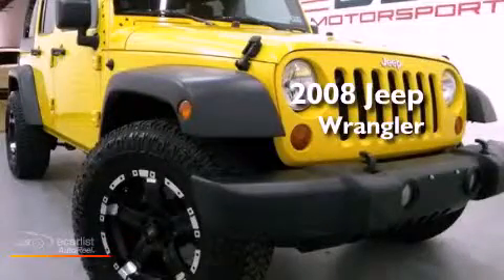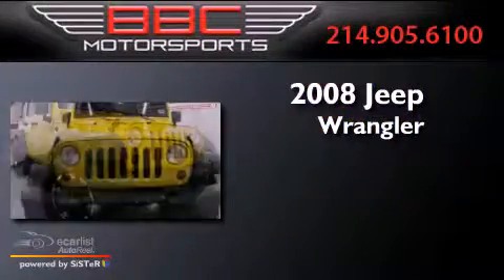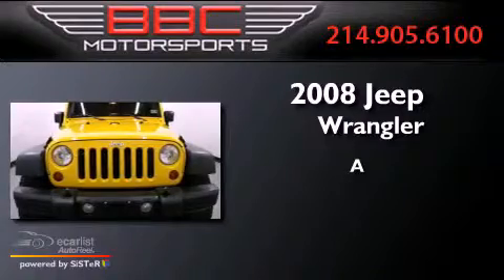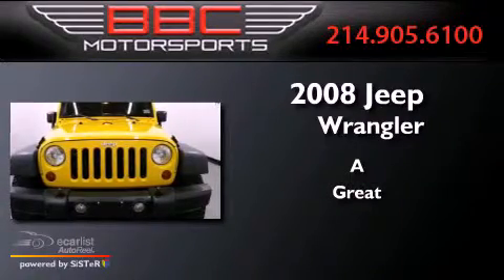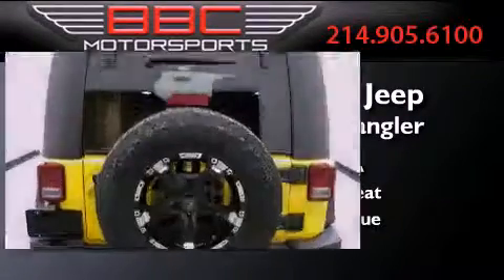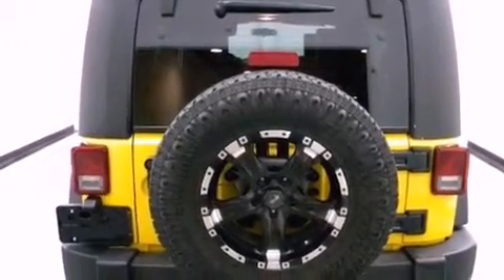Pre-Owned 2008 Jeep Wrangler Dallas TX 75207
Year : 2008
 Make : Jeep
 Model : Wrangler
 Engine : 3.8L SMPI V6 ENGINE
 Trans . : Unspecified
 Exterior : Yellow
 Miles : 74,911
 Interior : Black